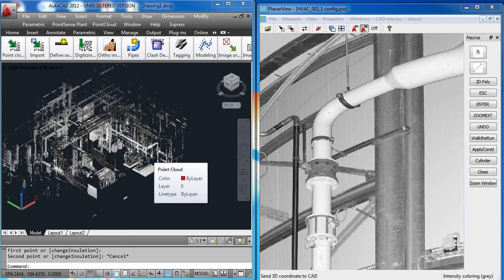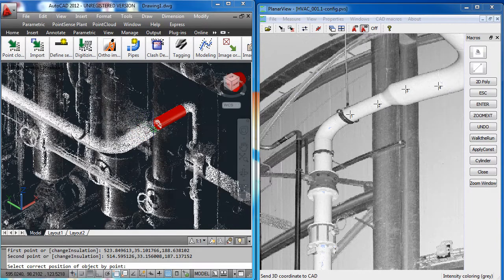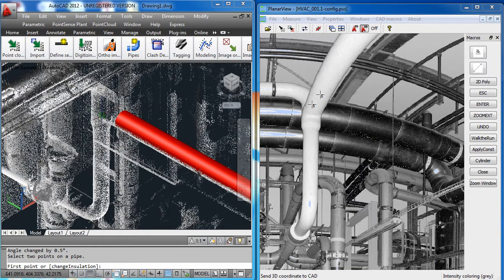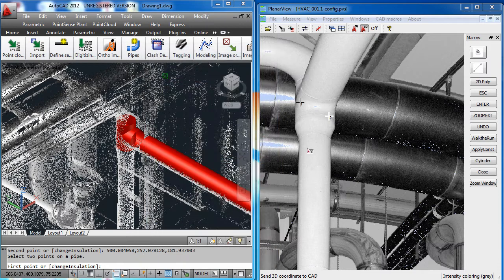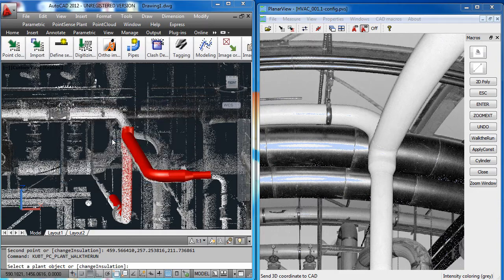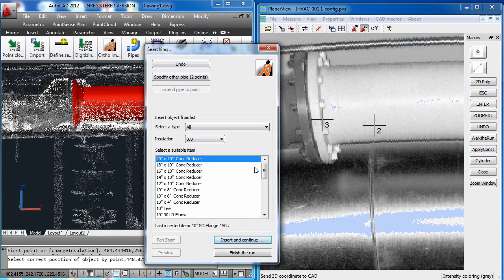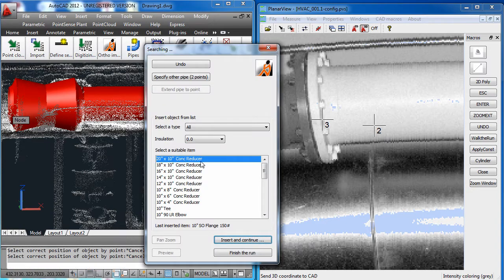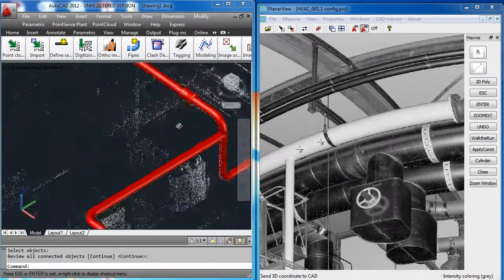Piping AutoCAD Point Clouds with Planar View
Using kubit's PointSense Plant and PlanarView tools to model existing pipe runs in AutoCAD. This example shows the native PCG engine in 2012 in combination with kubit's "Walk the Run" tool for detecting pipes and inline fittings along a pipe run. This is one of many tools kubit provides within AutoCAD for post-processing laser scan data.